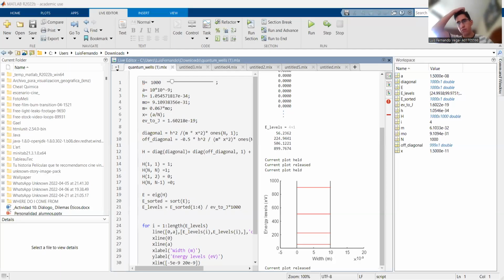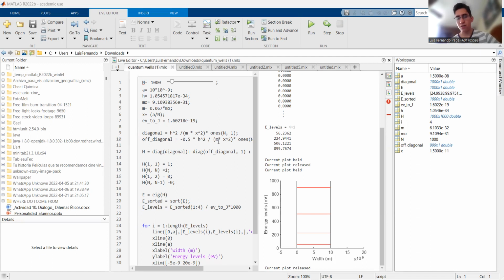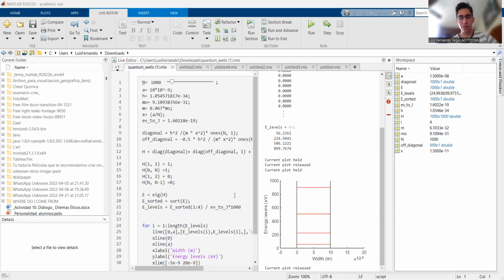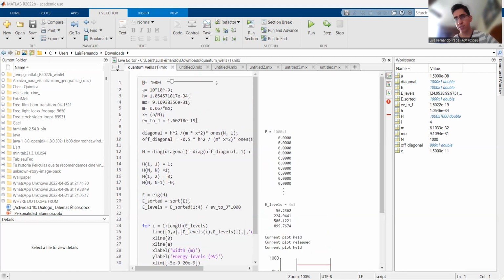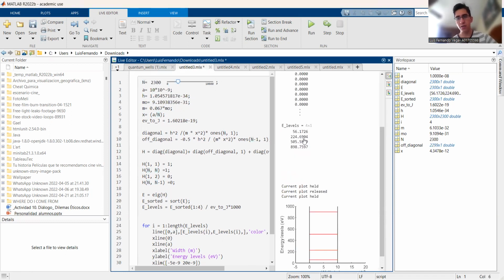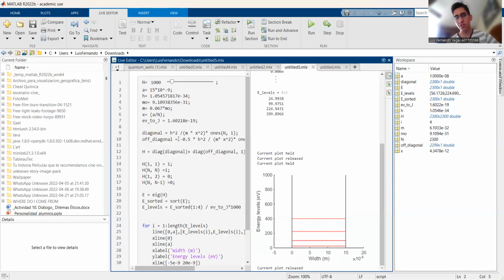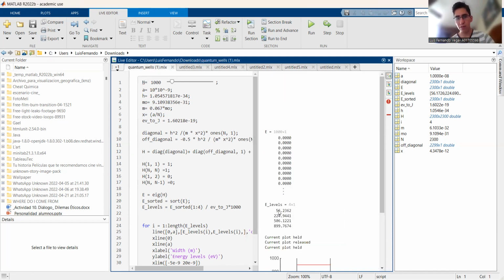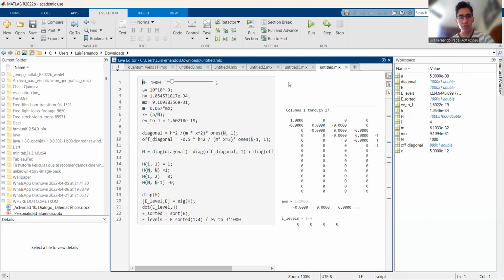Let's try and solve a quantum mechanics equation, it will be fun they said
Conclusions and findings from the quantum wells equation solved with linear algebra